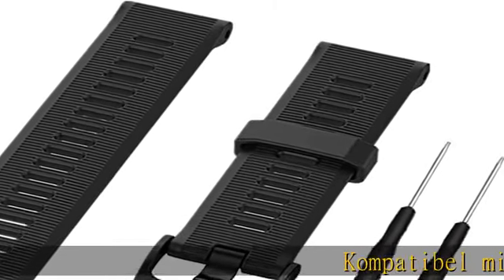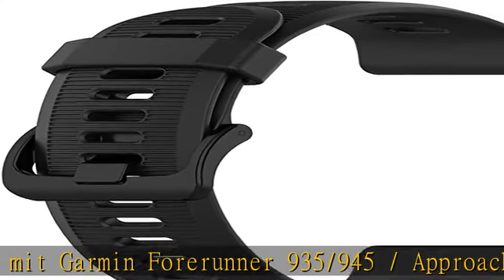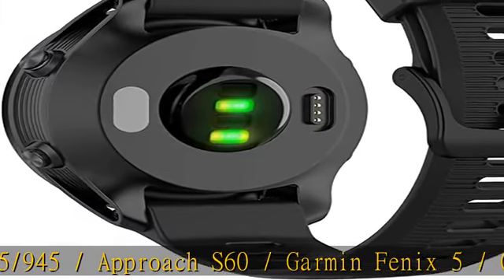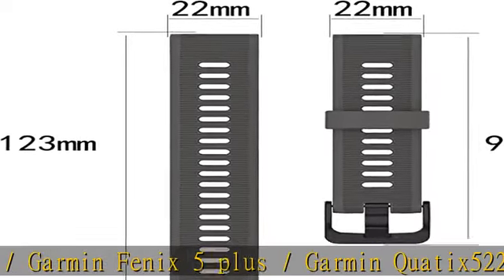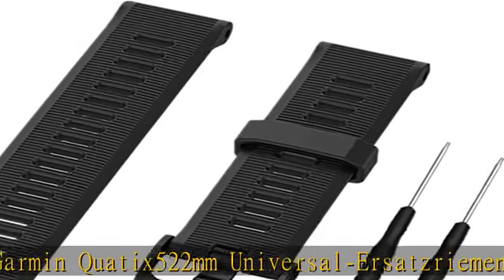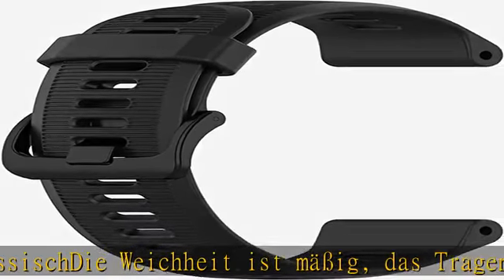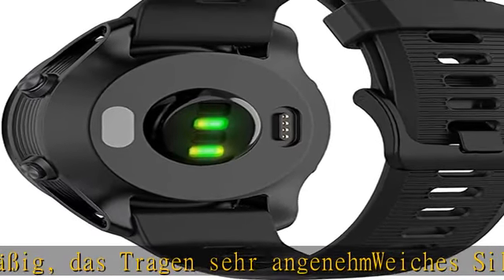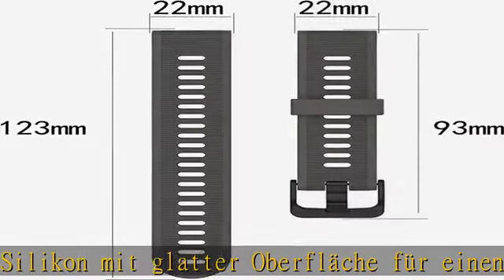Huabao 22mm Silikon Armband für Garmin Forerunner 935/Forerunner 945/Approach S60/Garmin Fenix 5